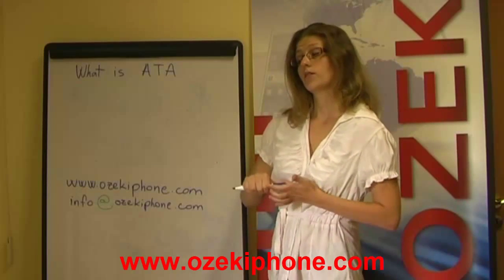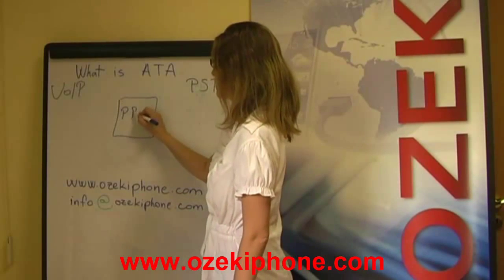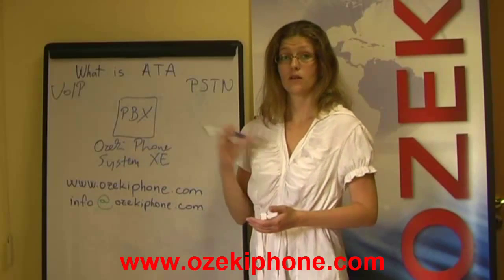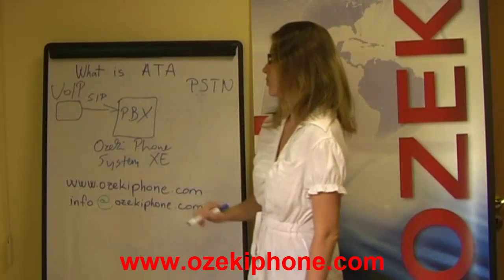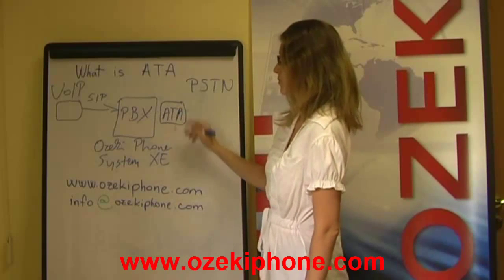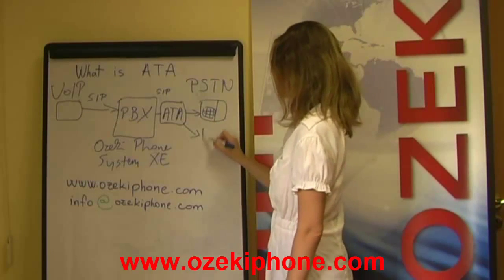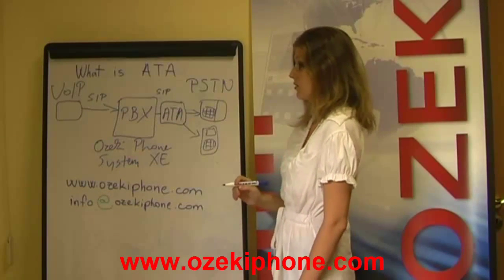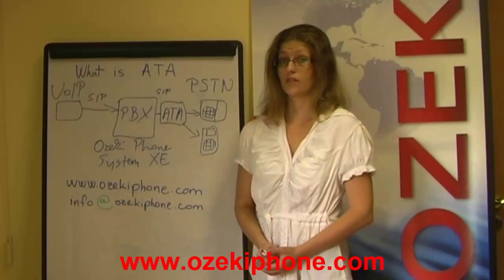What is VoIP ATA, an Excellent Explanation of VoIP Analog Telephone Adapters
ATA  is a device used for connecting a standard analog phone to a digital phone system, like VoIP or a non-standard phone system.

ATA is a device that is a little box, that requires an adapter, one Ethernet port and more FXS ports. If you want to connect your traditional phone to the Internet, you need an ATA.

The Ozeki Phone System XE is able to use ATA and if you download and install Ozeki Phone System XE you gain access to every functionalities it provides.